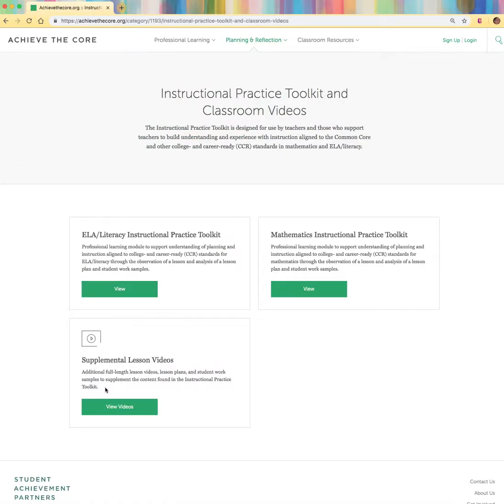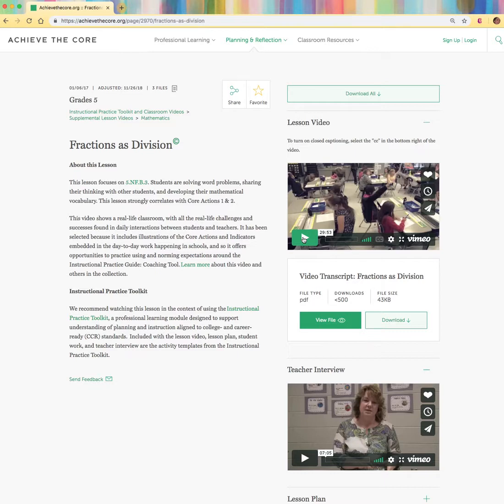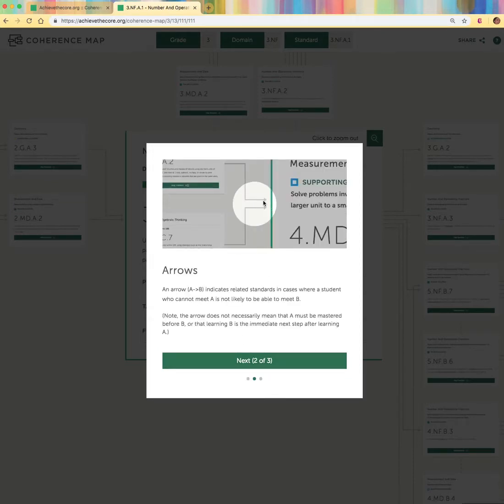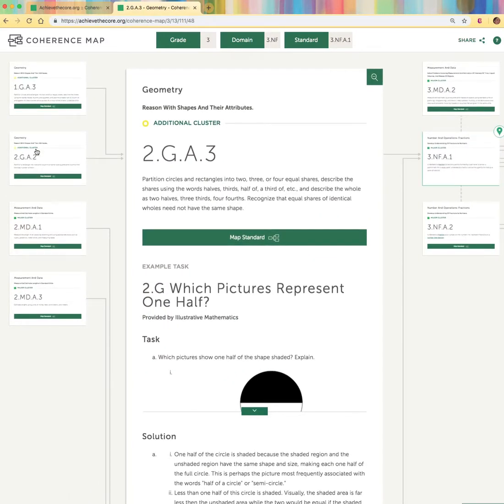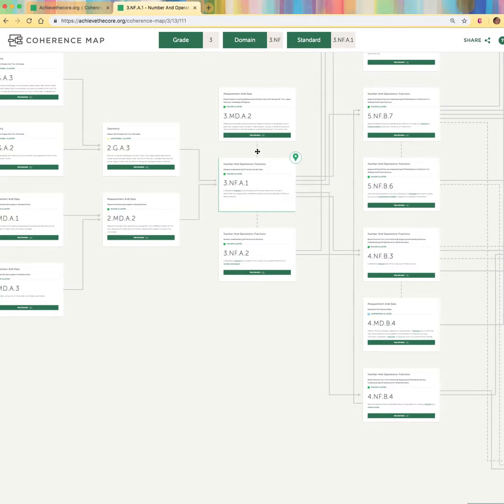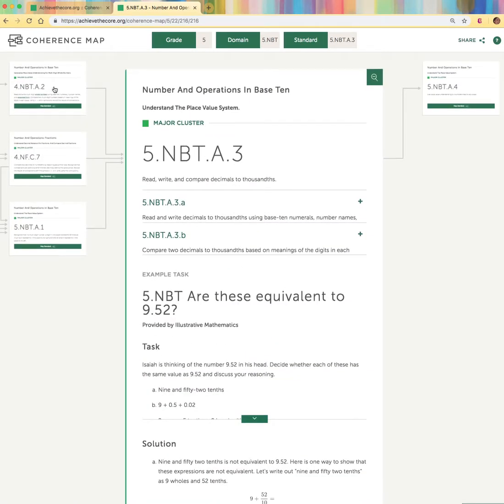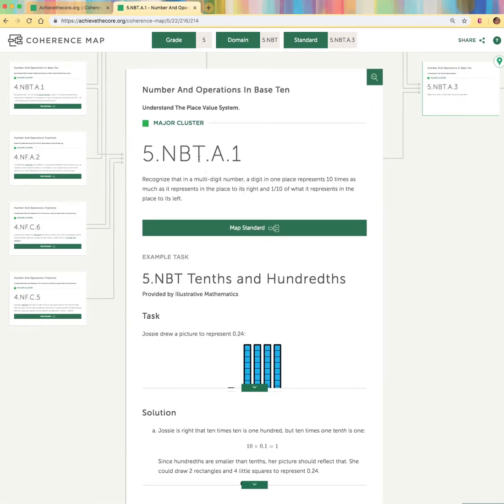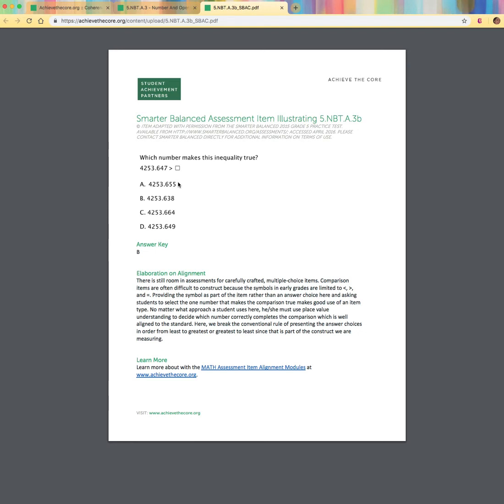Achieve the Core Coherence Map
Do you work with students who have learning gaps? (Of course you do! We all do!) Learn how to access the Coherence Maps at AchieveTheCore.org to design instruction that fills instructional gaps when students are struggling with specific instructional standards --- the Coherence Maps are based on the Common Core Mathematics Standards.